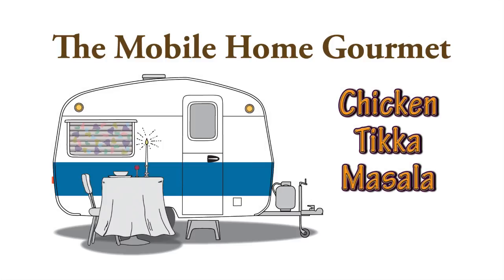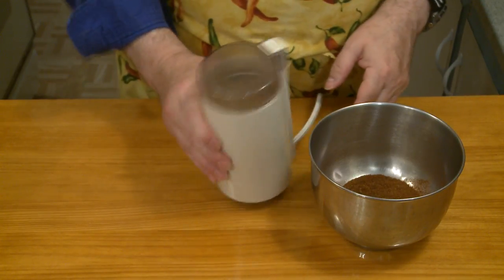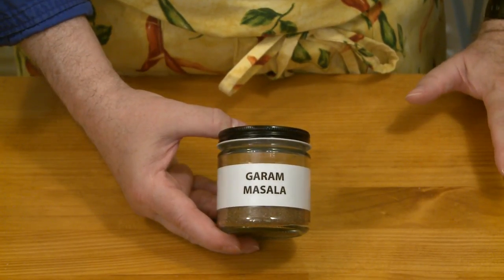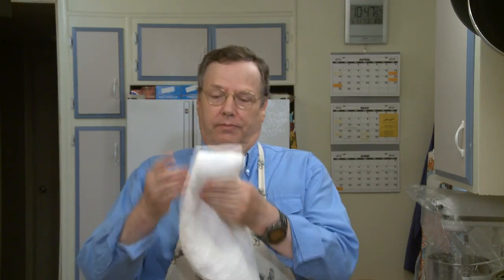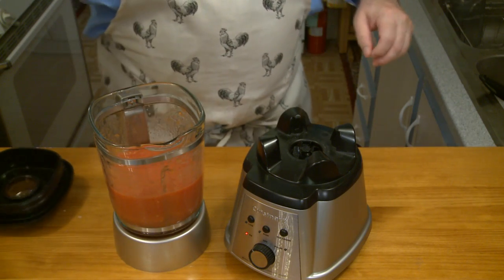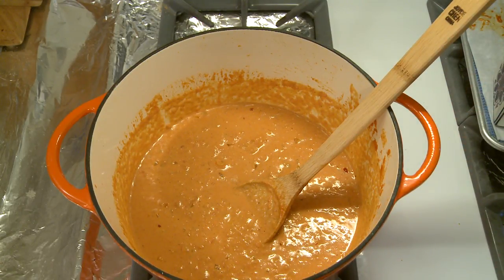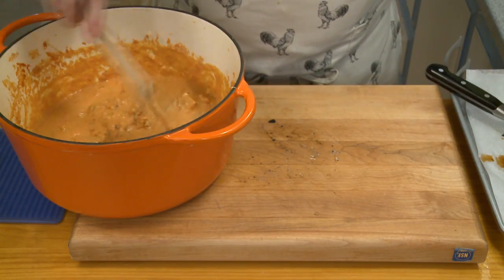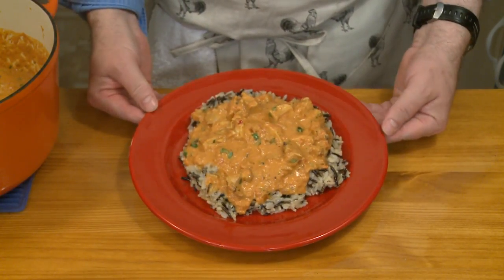Chicken Tikka Masala, spicy and delicious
Cubed grilled chicken in a spicy sauce. Said to be the most popular dish in England. There is no one way to make this dish. According to Wikipedia: Of 48 recipes surveyed, the only common ingredient was chicken. Feel free to add your own variations.